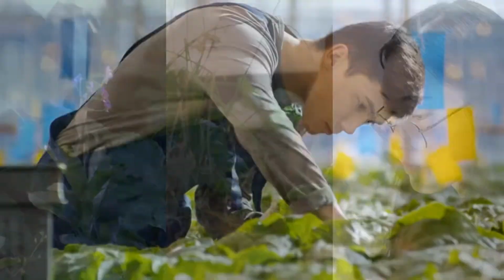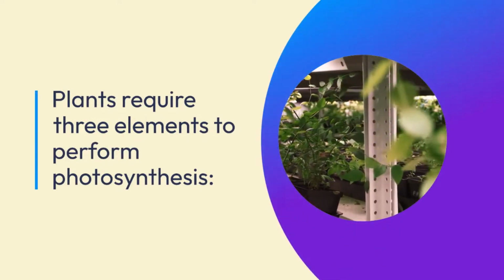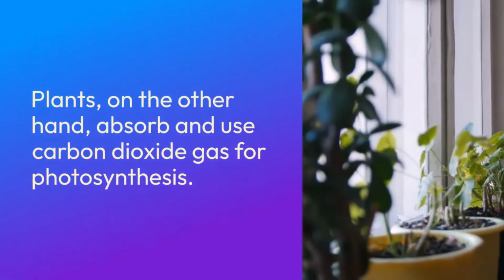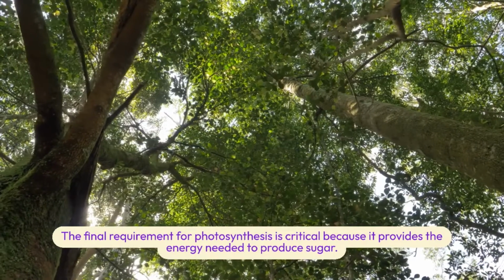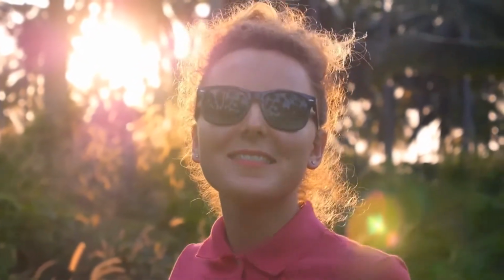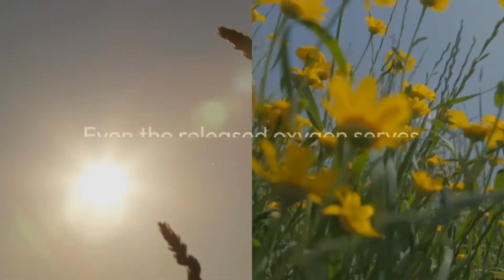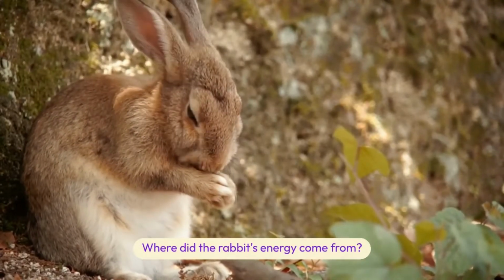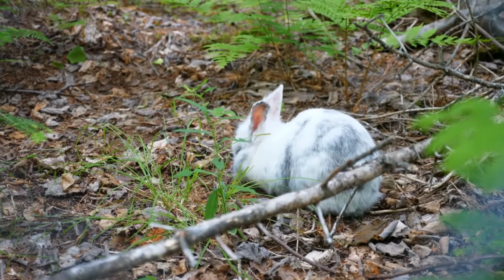What is Photosynthesis and How Does it Work?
The process by which oxygen is produced is known as photosynthesis. Let us discuss it in this video.

When you get hungry, you reach for a snack from your refrigerator or pantry. But what can plants do when they are going hungry? Plants, as you are probably aware, need sunlight, water, and a home-like soil to grow, but where do they get their food? They produce it themselves!

✔️Earn More Save More and Live a Good Life!

🟢PARA SA IBA PANG MGA KWENTO AT MGA VIDEOS NA KAPUPULUTAN NG ARAL.

🟢ANG NILALAMAN NG CHANNEL NA ITO :
✔️Kaalaman
✔️Hiwaga
✔️Misteryo
✔️At mga Kwento na Kapupulutan ng Aral

🟢SA PANULAT,TINIG AT INTERPRETASYON NI:
✔️Okee

✔️Maaring magrequest or suggest ng video na nais ninyong matampok sa channel ko. mag-iwan lamang ng comments.